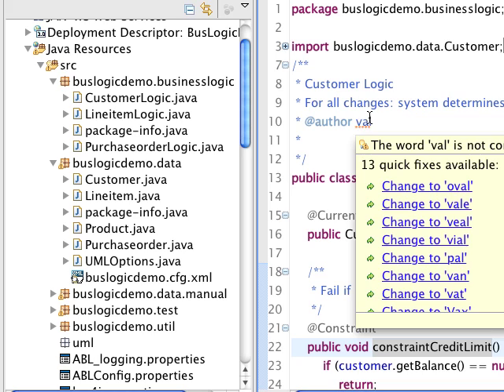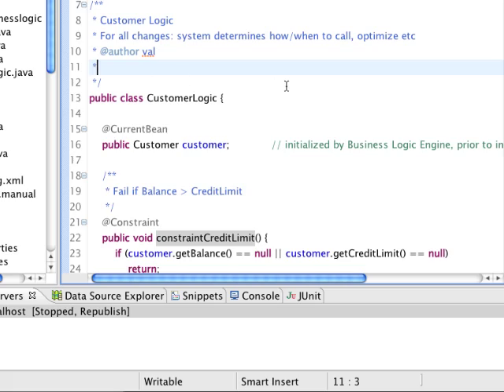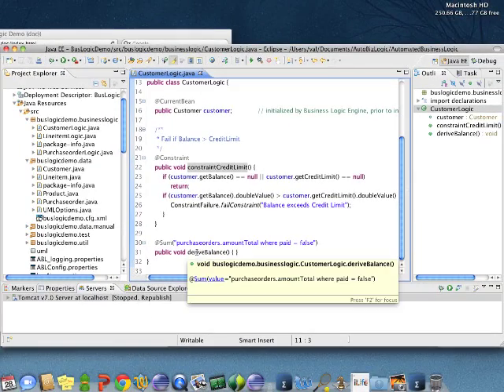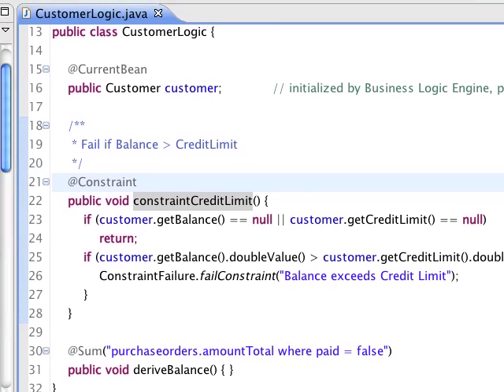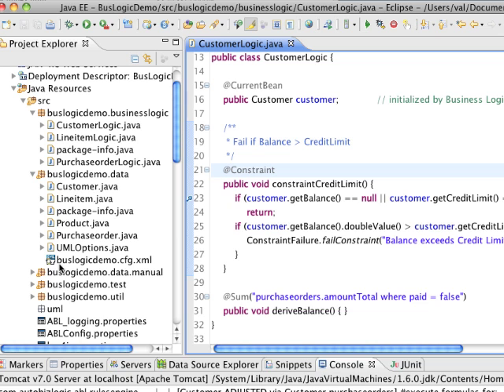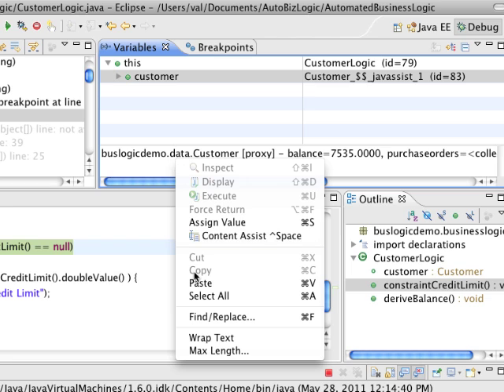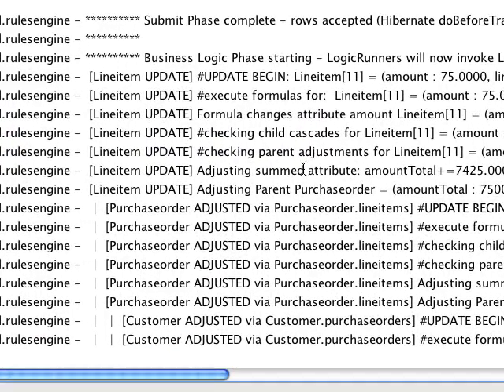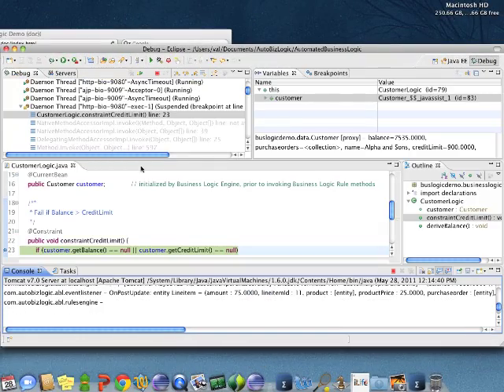Automated Business Logic: Usage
Shows how to define and debug Automated Business Logic.